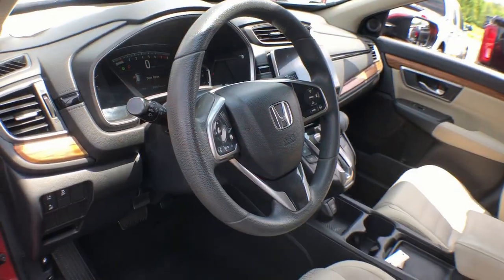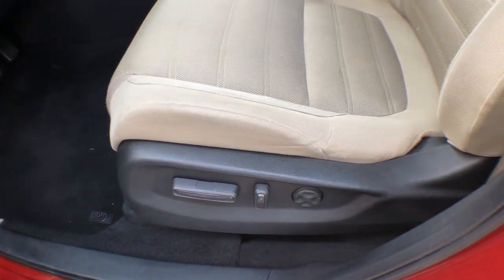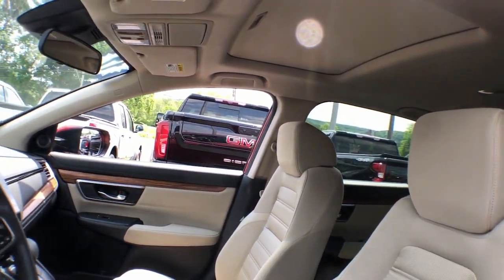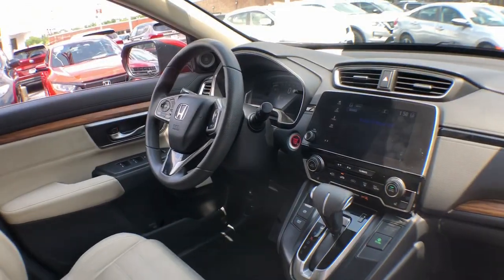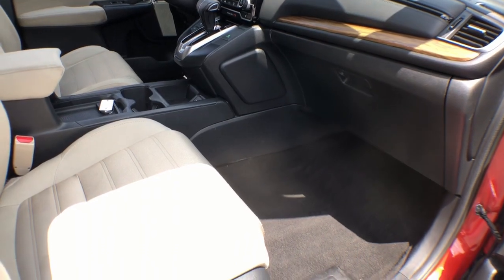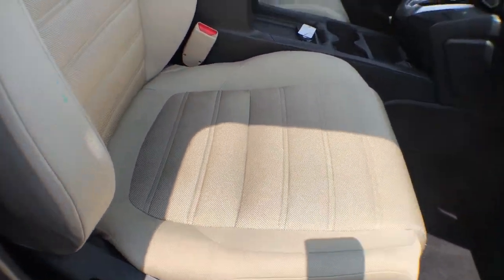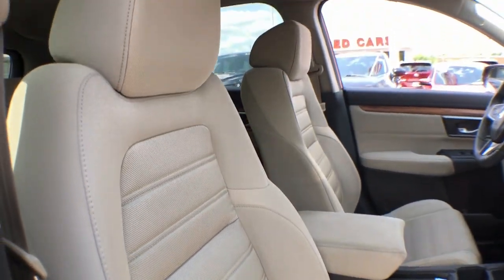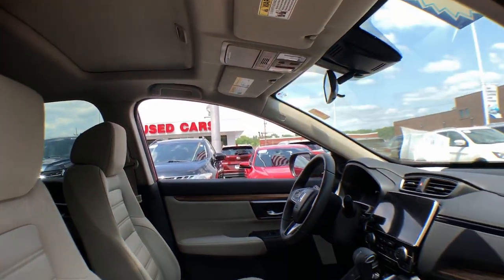2017 Honda CR-V Vestal, Binghamton, Ithaca, Johnson City, Big Flats, NY H559808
Red Used 2017 Honda CR-V EX available in Vestal, New York at Miller Auto Team. Servicing the Binghamton, Ithaca, Johnson City, Big Flats, NY area.

Red 2017 Honda CR-V EX AWD CVT 1.5L I4 DOHC 16V AWD.27/33 City/Highway MPGAwards:* JD Power Automotive Performance Execution and Layout (APEAL) Study * 2017 KBB.com Brand Image Awards * 2017 KBB.com 10 Most Awarded BrandsKelley Blue Book Brand Image Awards are based on the Brand Watch(tm) study from Kelley Blue Book Market Intelligence. Award calculated among non-luxury shoppers. Kelley Blue Book is a registered trademark of Kelley Blue Book Co. Inc.Reviews:* Plenty of adult-sized room in both seating rows; more cargo capacity than most rivals; rear seatbacks fold flat at the tug of a lever; appealing roster of tech and safety features. Source: Edmunds